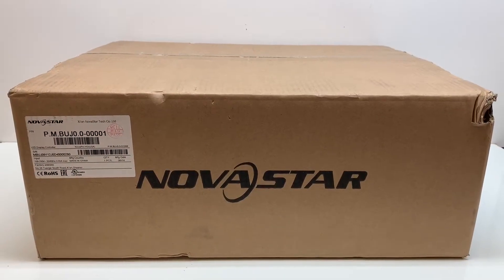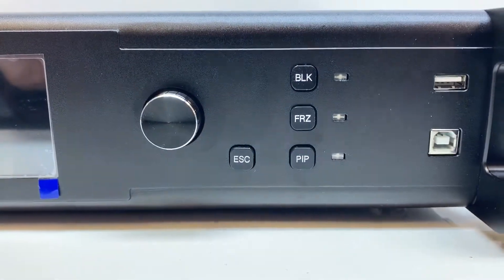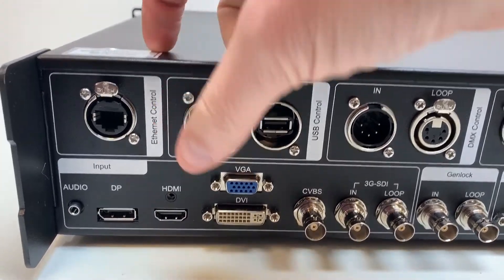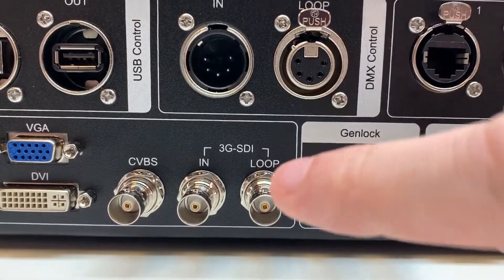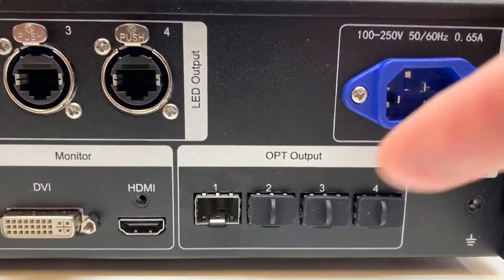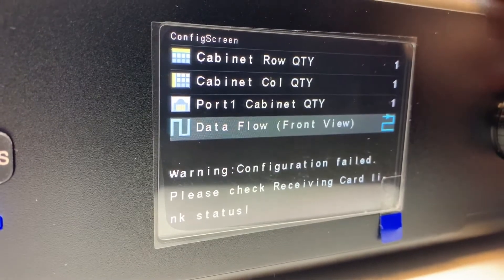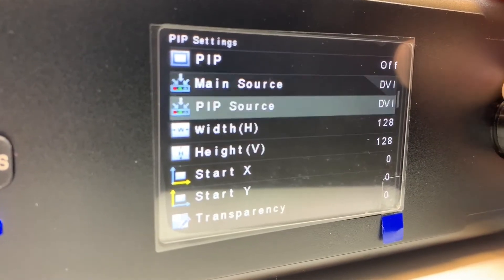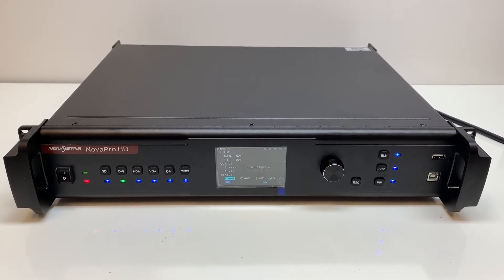NovaStar NovaPro HD (LED Video Processor with Scaling) - Unboxing and Overview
The NovaStar NovaPro HD is an LED Video Processor with Built-In Scaling. It has 4 data ports supporting a maximum of 2.3 million pixels. What separates it from the other scaling processors? The ports that accept pro shell connectors, DMX Control, Genlock, and built-in fiber conversion (when you add SFP fiber modules). Here, we show you what to expect when you order a NovaPro HD from squareV -- one of the only official NovaStar Dealers in the USA, with items in stock and ready to ship -- right here in the United States.